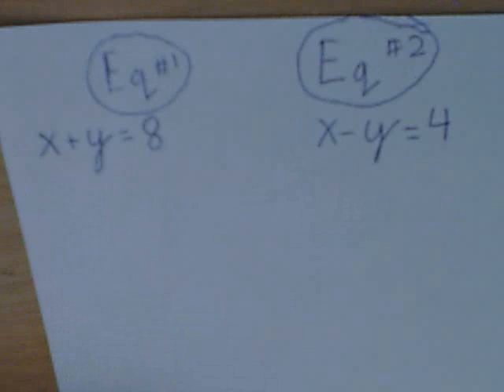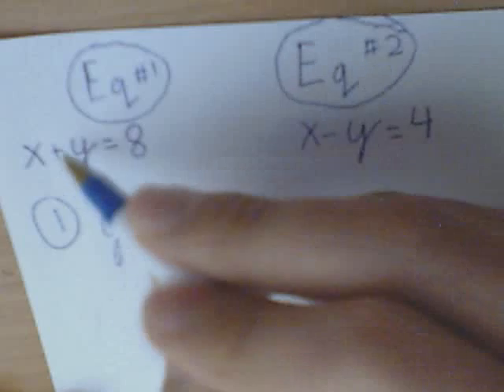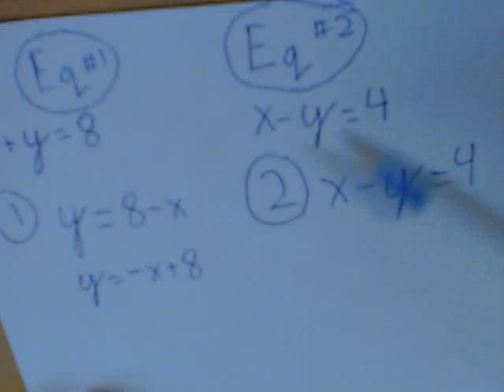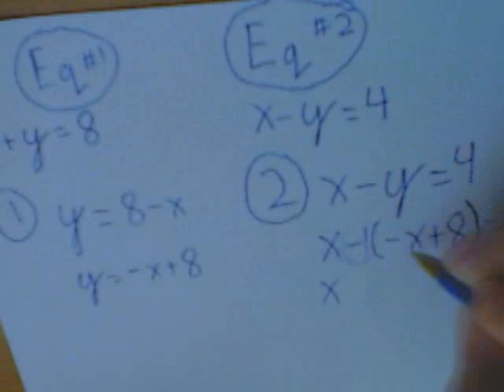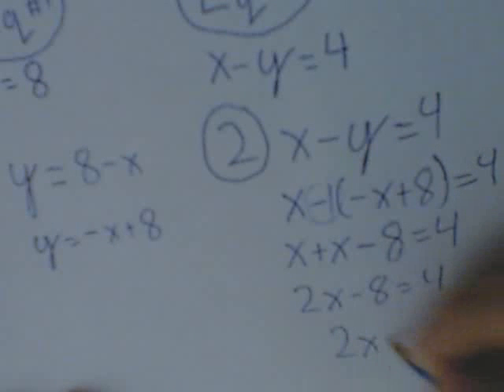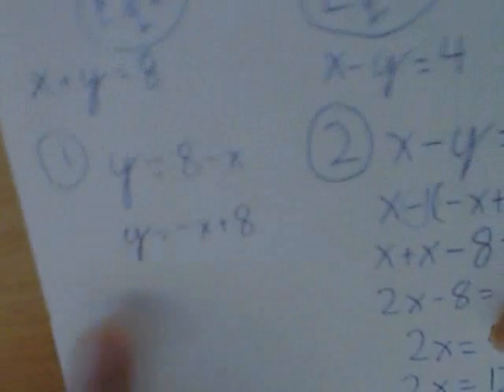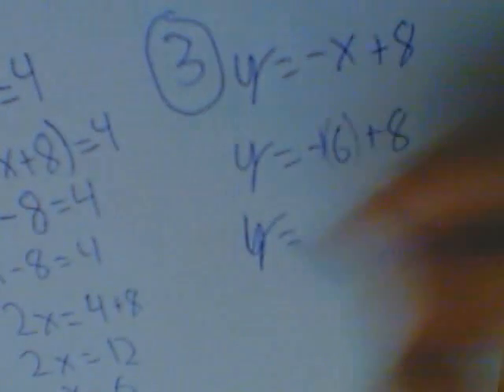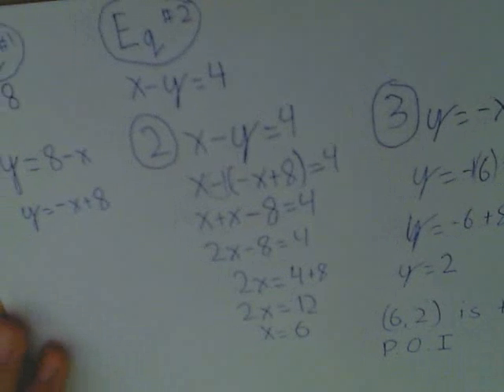How to Find the Point of Intersection Using Substitution Method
This is just a video showing how to find the  P.O.I of two lines on a graph using the substitution method. I will be making a video on how to find it by using the elimination method soon.